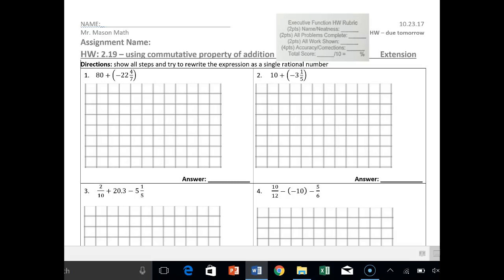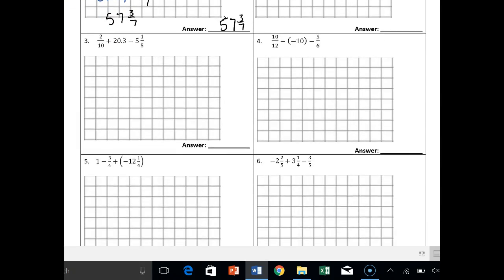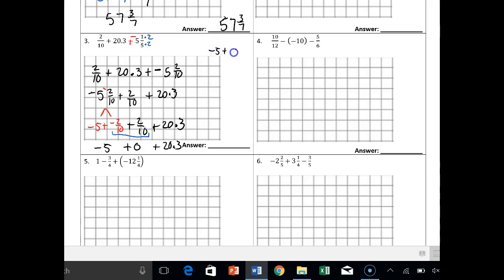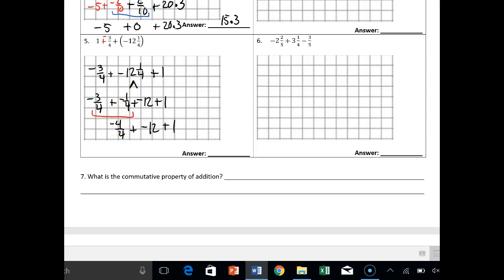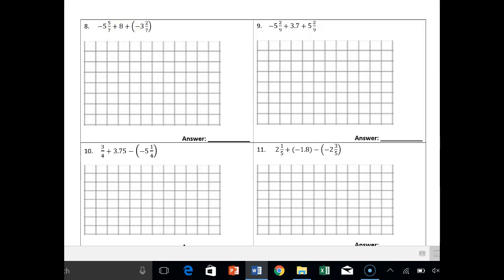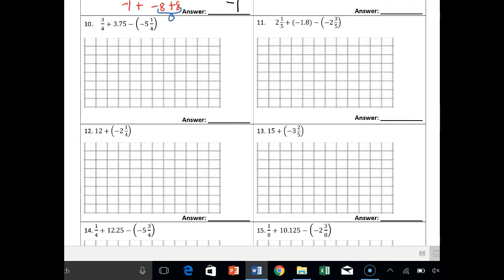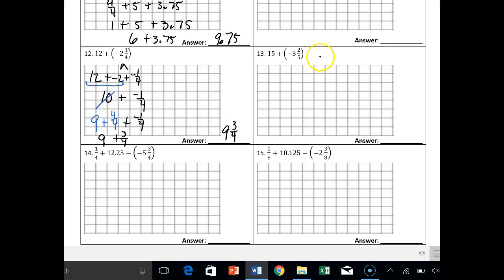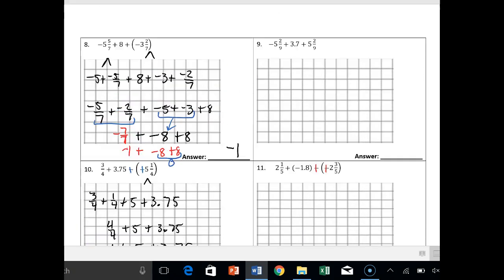HW 2.19 - using commutative property of addition